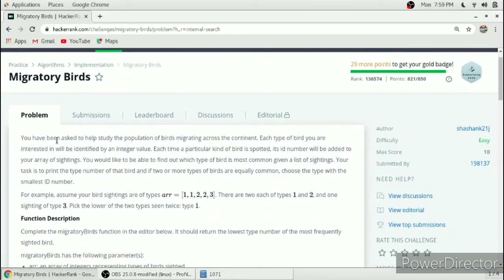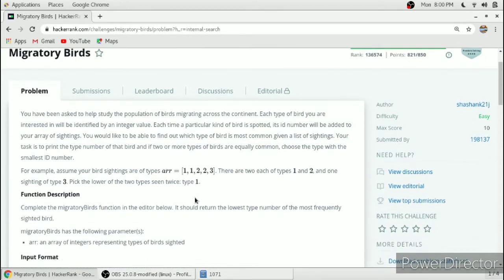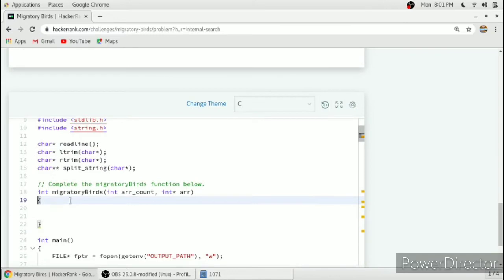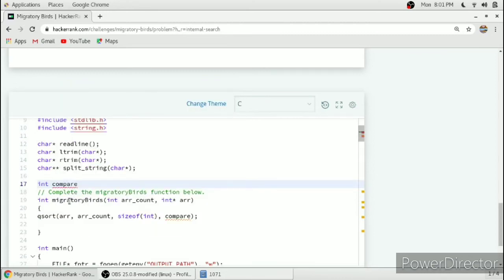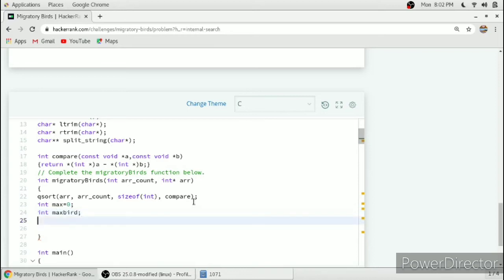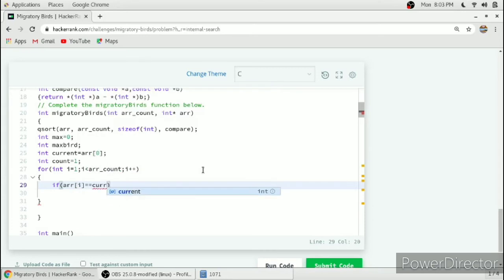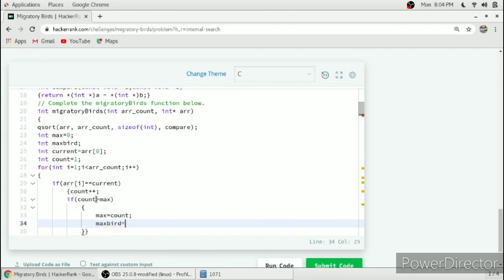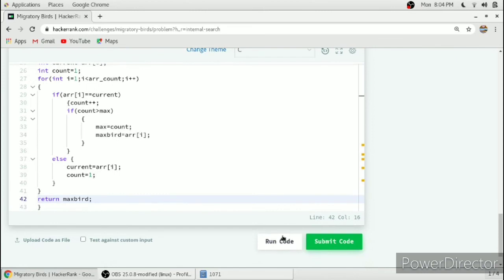Migratory Birds Hacker Rank Solution in C Programming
hello friends,
we just have to return the maximum occurred number in given array